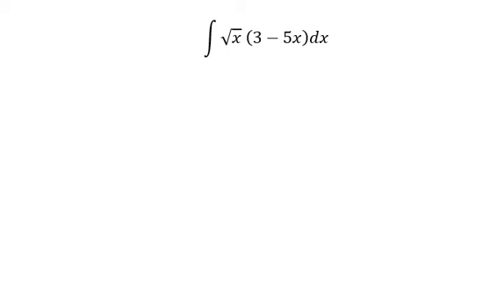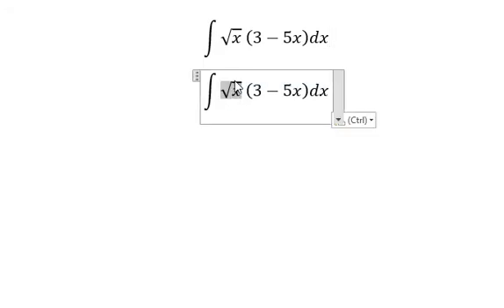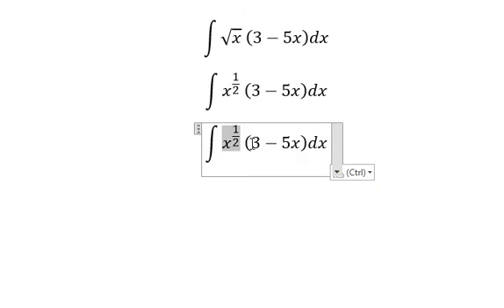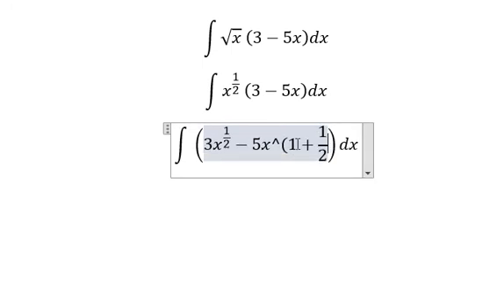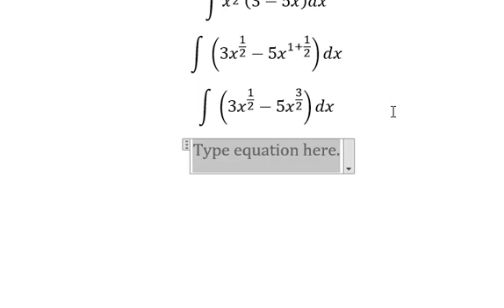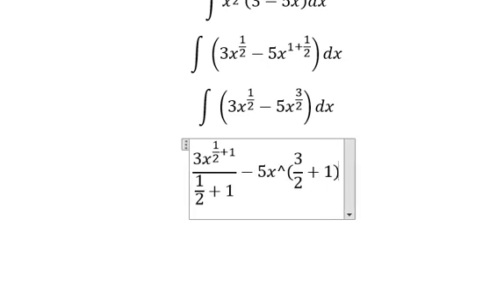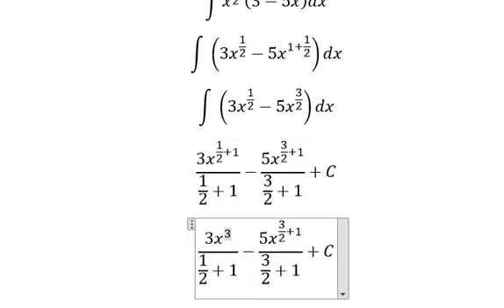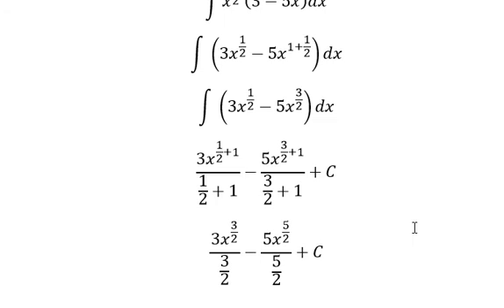Calculus Help: Integral of ∫ √x (3-5x)dx - Integration by power and factor with square root